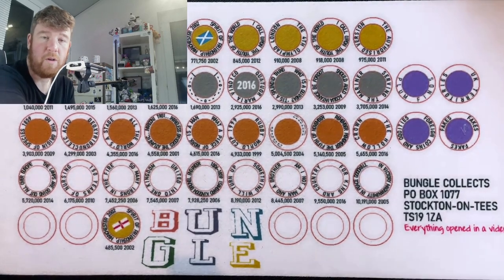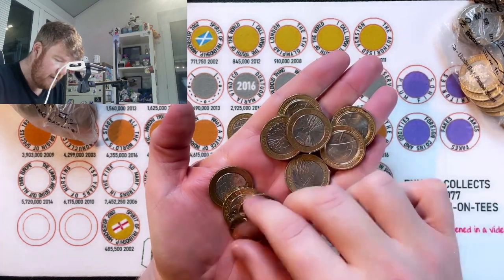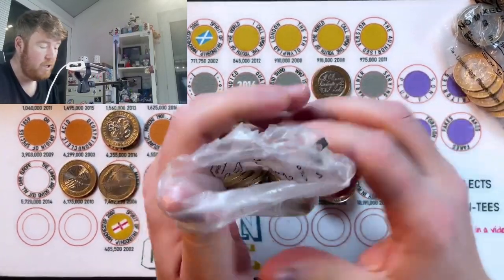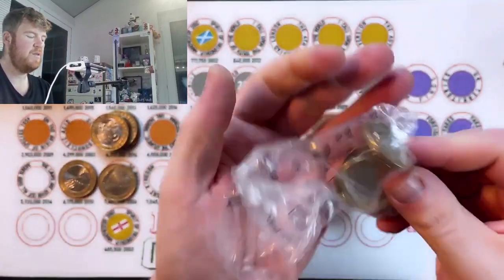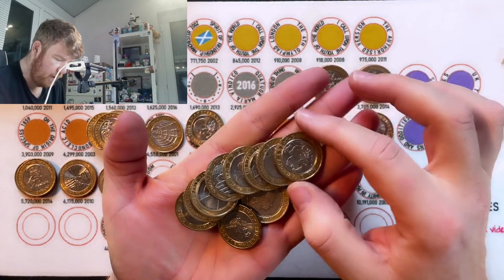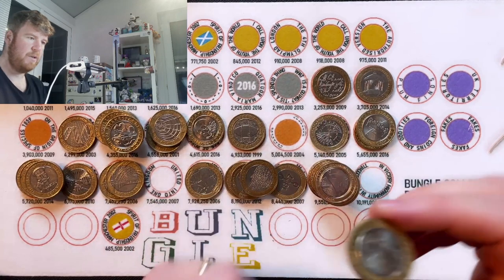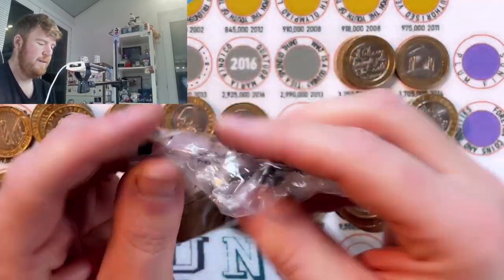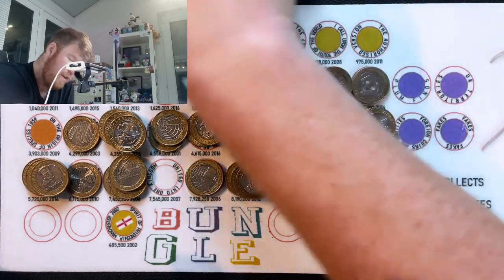Lots of £2 Coins to see the New Year in!